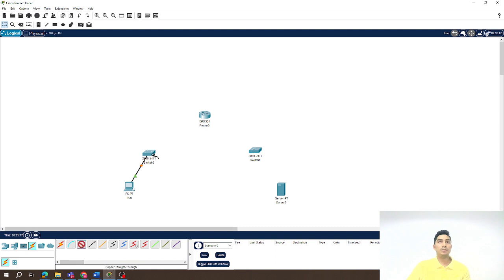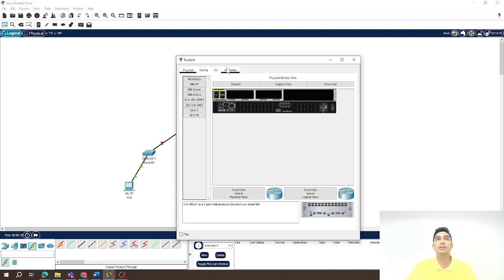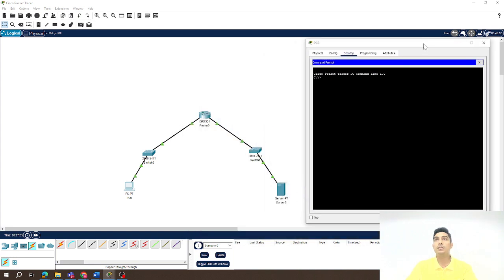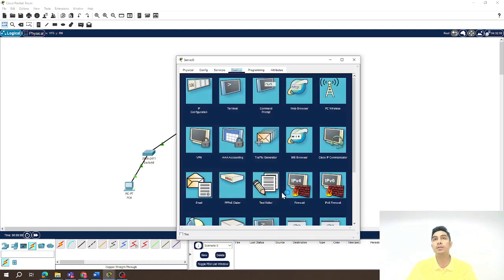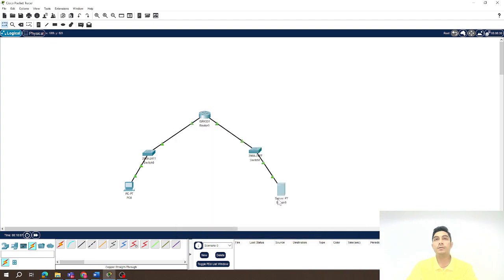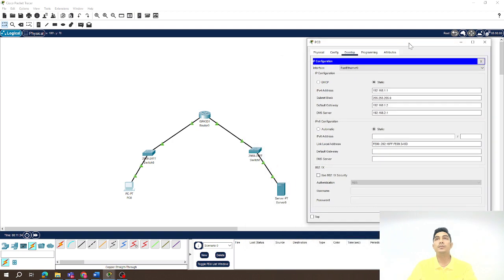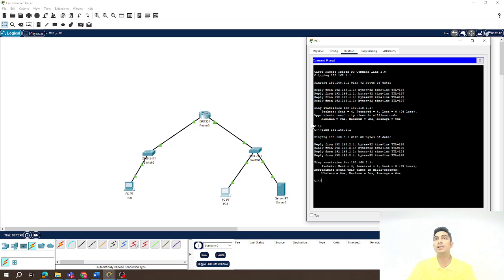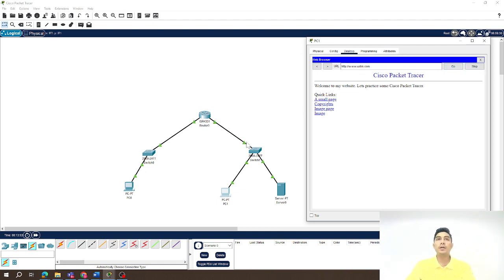Computer connecting to a webserver using Cisco Packet Tracer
This video demonstrate how we can create a connection between a computer and a webserver in different networks.